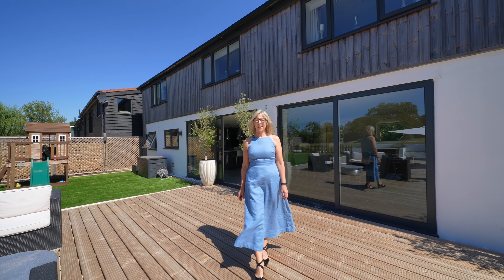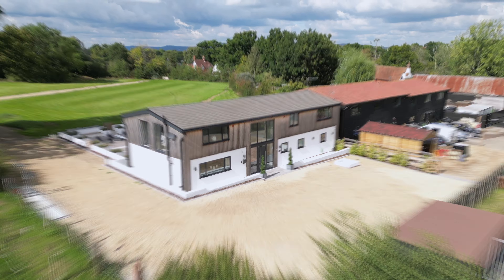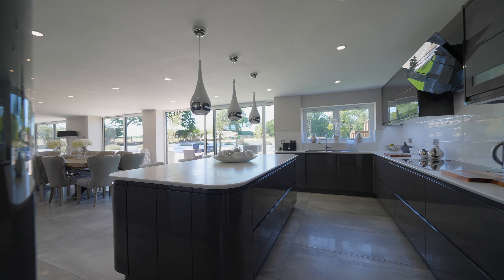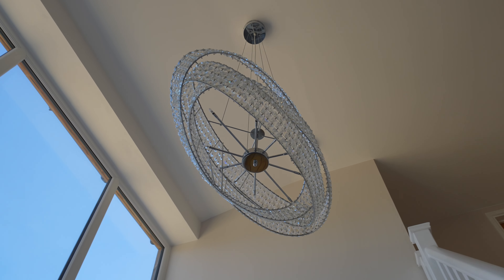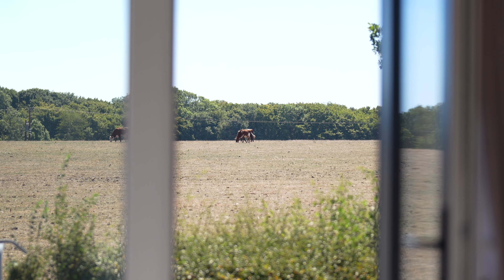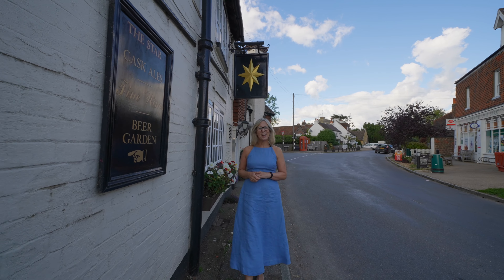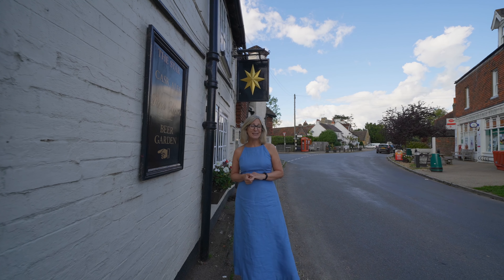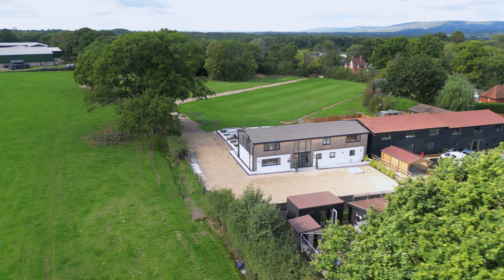Stunning house with views and countryside on your doorstep.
Lovingly restored by the current owners this modern and bright barn which is built for family living.